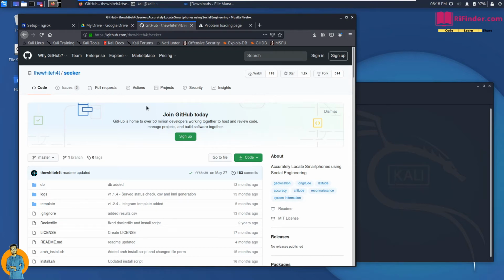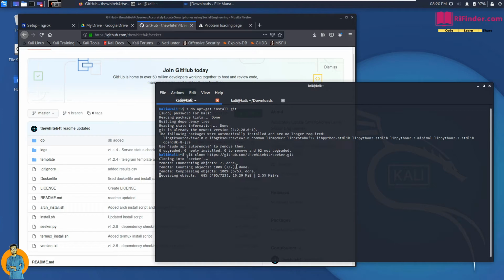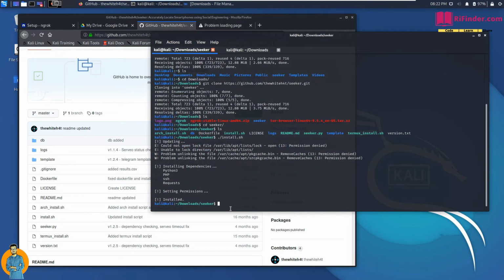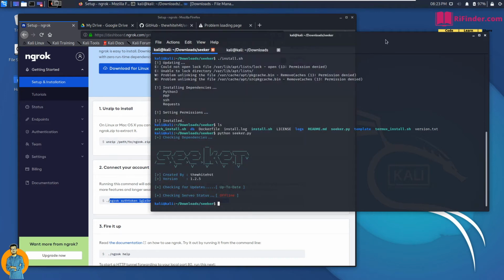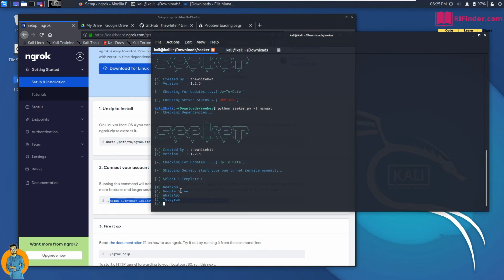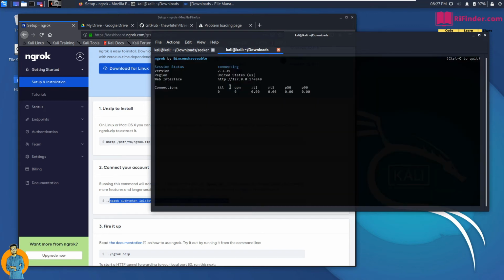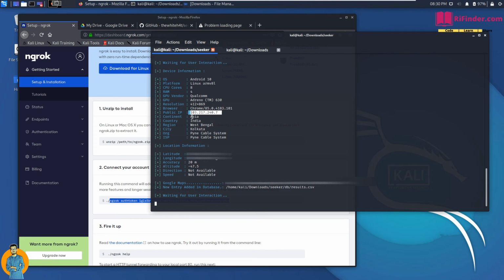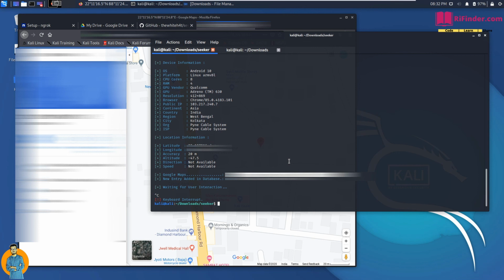Track Anyone By Sending a Link Using Linux | Live Track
UPI: diptampaul@dbs